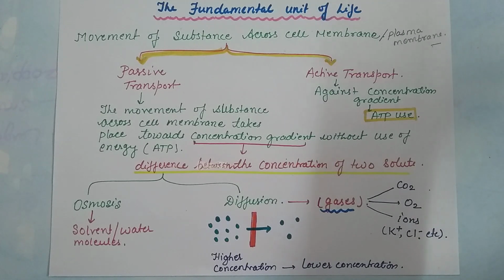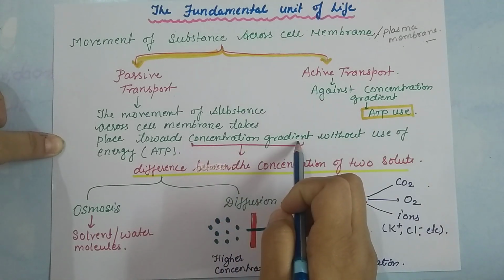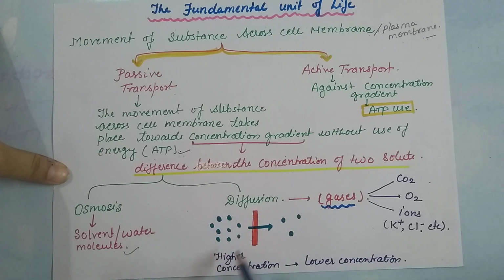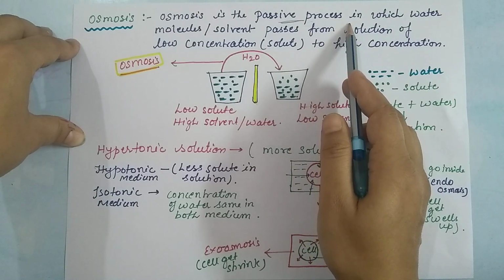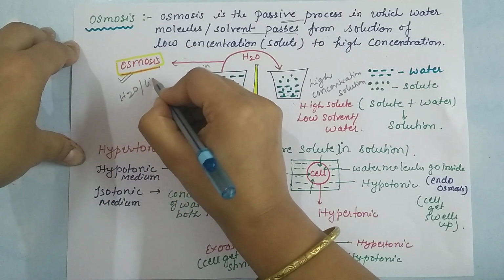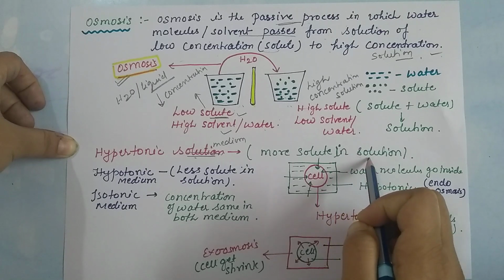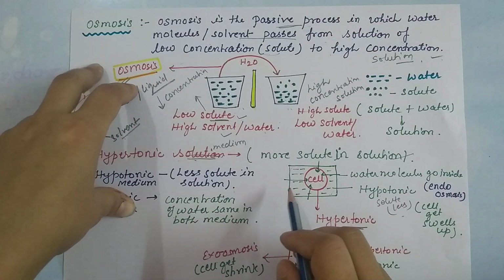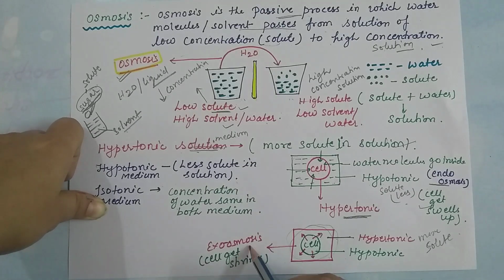Biology class 9 The Fundamental unit of life (Passive Transport)